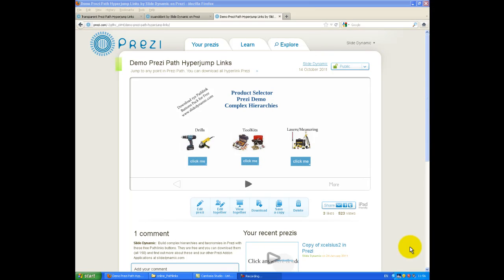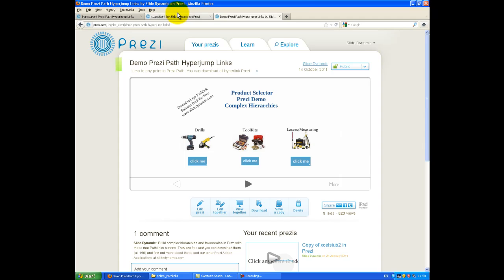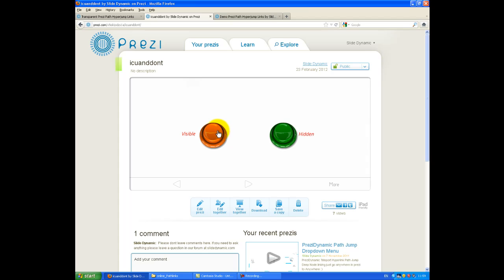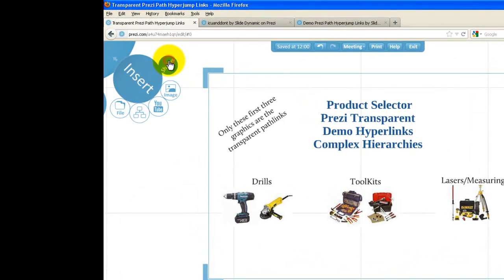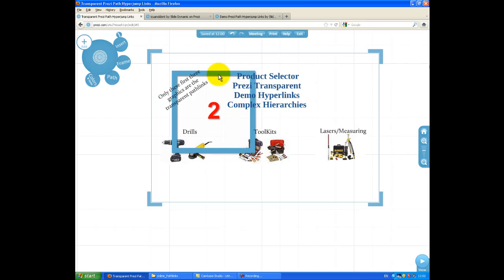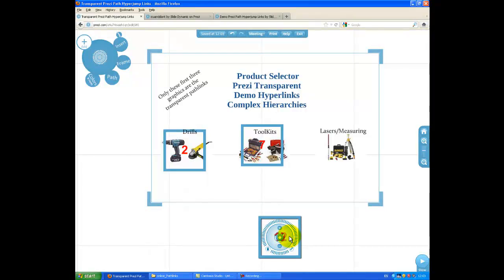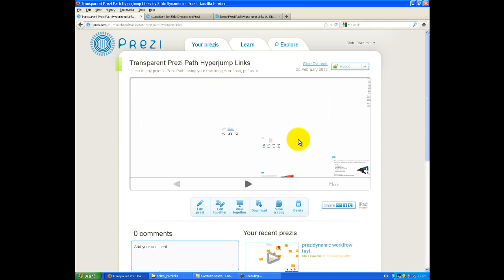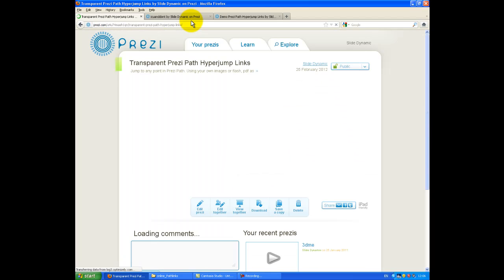Prezi Transparent Path Hyperlinks in Prezi jump and branch to other parts of prezi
THESE DONT WORK ANYMORE :o( ! Transparent hyperlinks for prezi. This video covers the set for Prezi.com. There is another video explaining the offlien version. Simply place these transparent pathlinks abouve any items in prezi and it will in effect make it a hyperlink to another specific part of your prezi